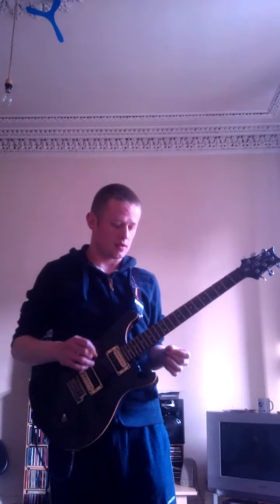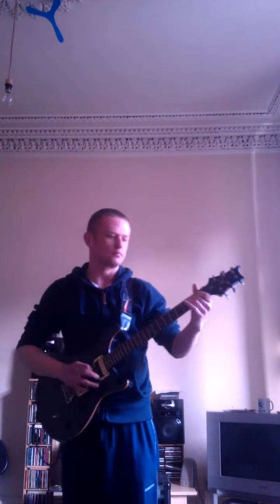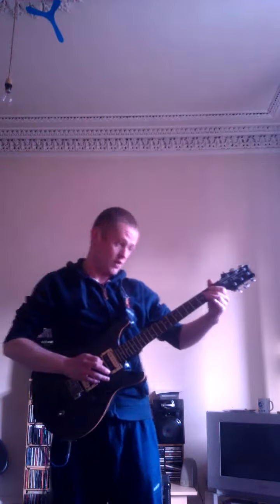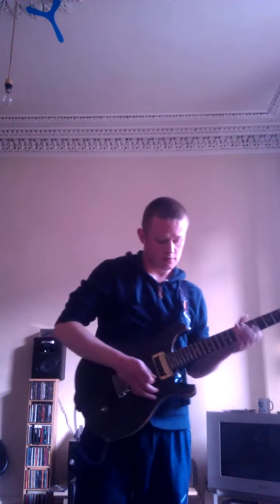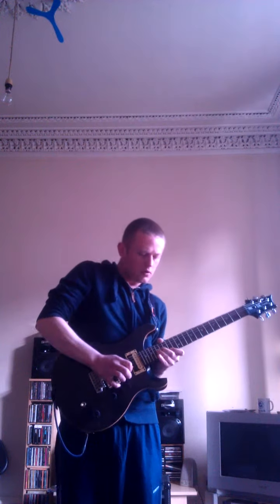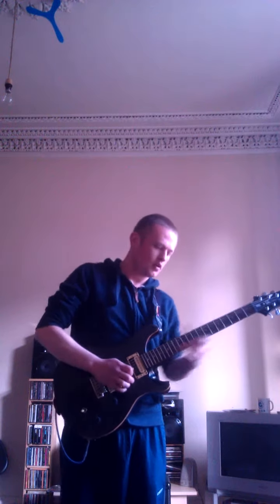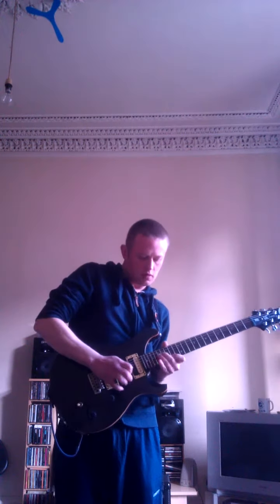Specialist performance - String bending - David Mackinnon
String bending video for B.A 3 Specialist performance assessment.